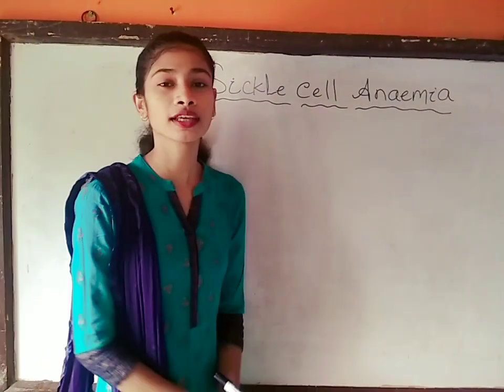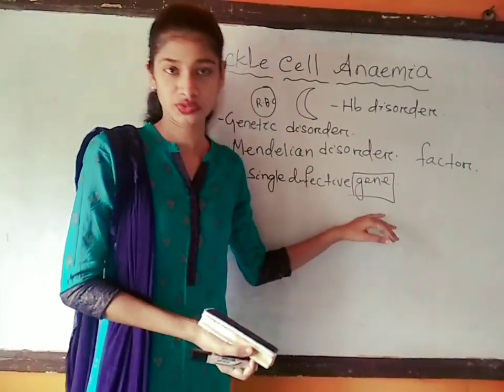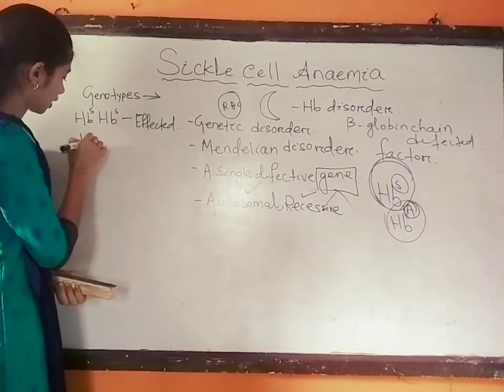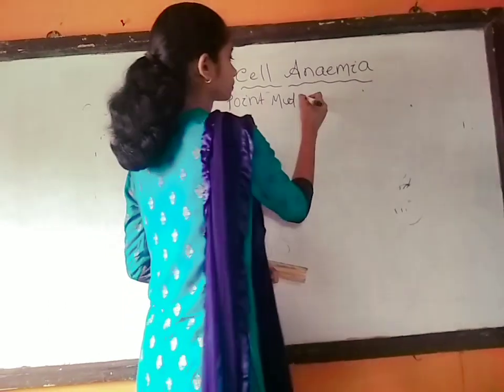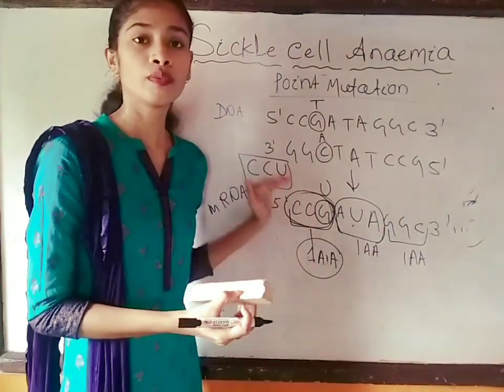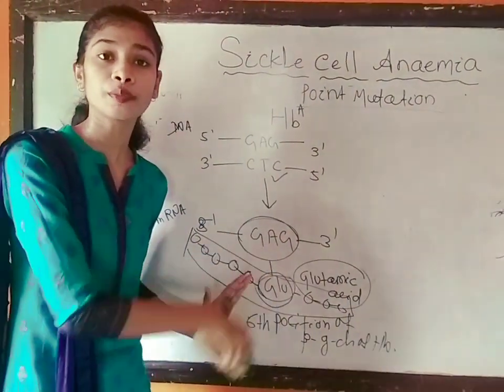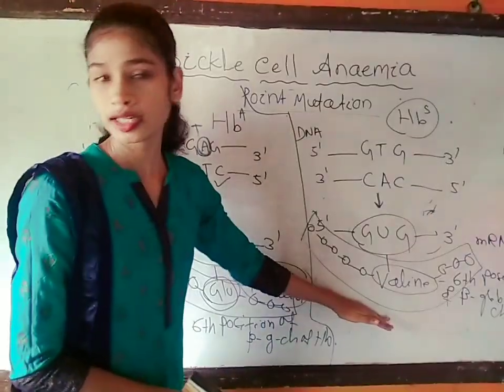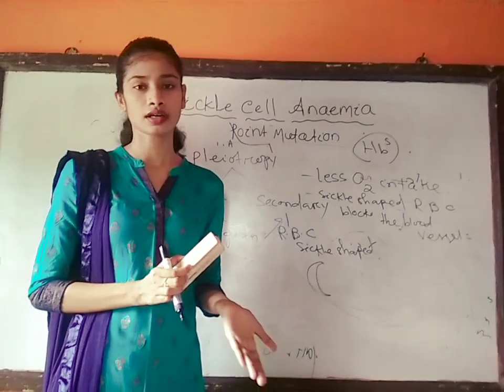Sickle cell Anaemia | Mendelian disorder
Sickle cell Anaemia is a Mendelian disorder and Hb mutation happens in form of point mutation...R.B.C become sickle shaped..